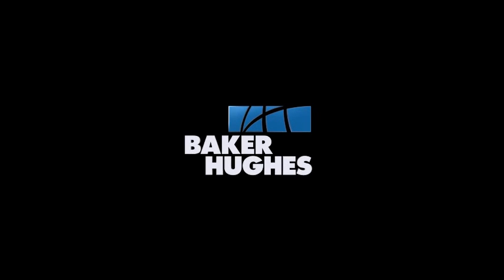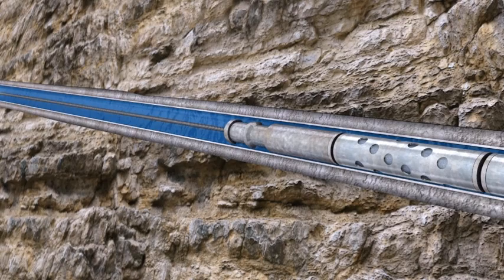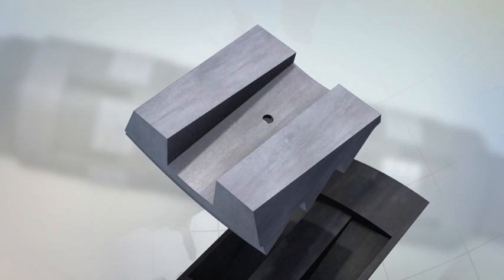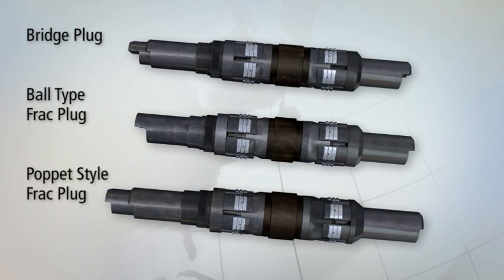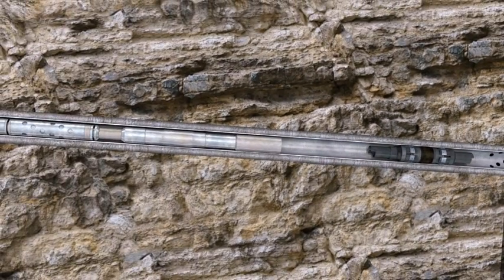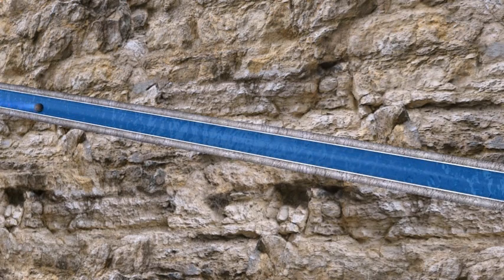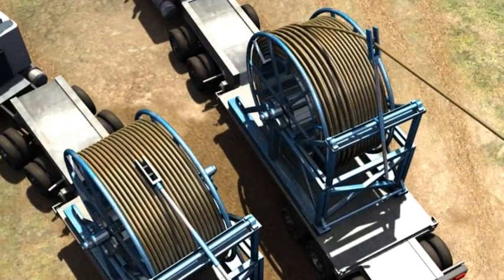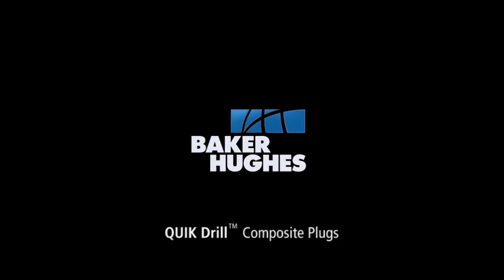QUIK Drill Composite Plugs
QUIKDrill™ Plugs allow rigless, underbalanced installation, isolation of multiple zones, and underbalanced removal of multiple bridge plugs without the use of kill-weight fluids, while minimizing formation damage.